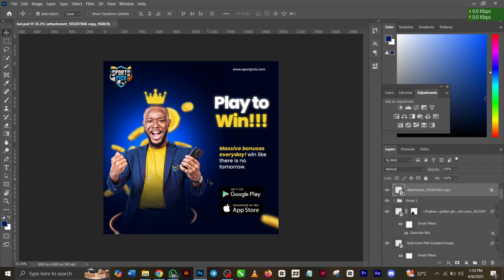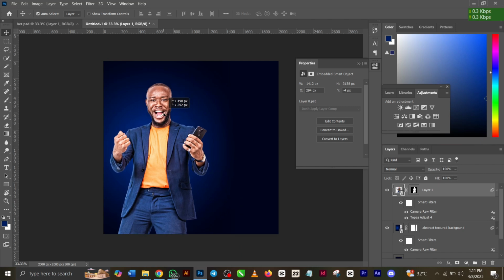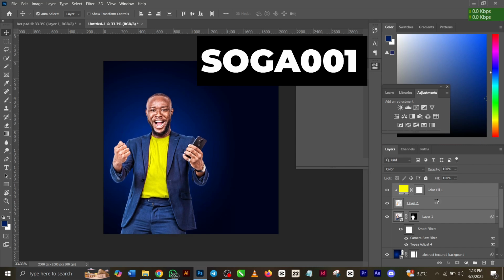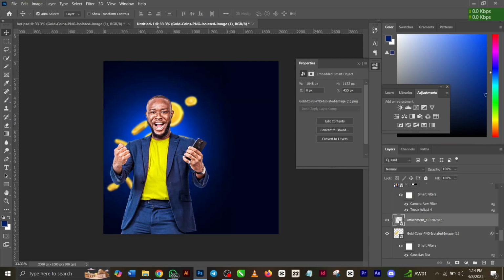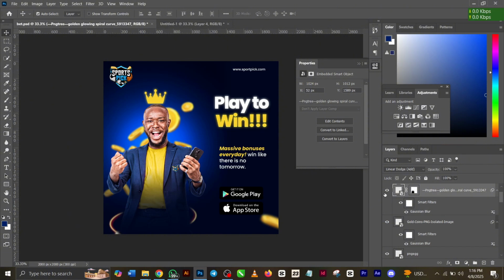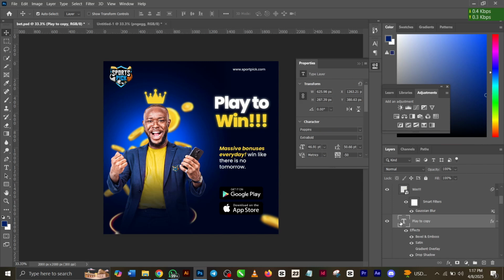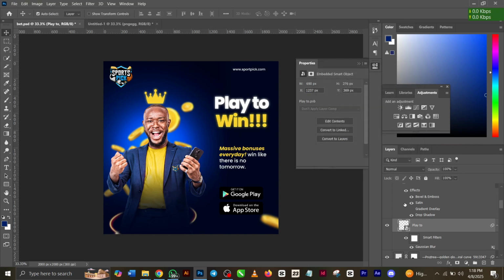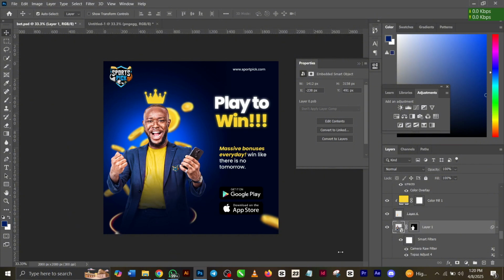How to Design a Stunning sport betting Social Media Flyer in Photoshop | Step-by-Step Tutorial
🎨 Ready to level up your social media game?
In this step-by-step Photoshop tutorial, I’ll show you how to design a stunning sport betting social media flyer that grabs attention and drives engagement — perfect for Instagram, Facebook, Stories, and more!

Whether you’re a content creator, business owner, church media team, or graphic designer, this tutorial will guide you from a blank canvas to a professional-quality flyer using Adobe Photoshop. We’ll cover layout, color schemes, typography, image placement, and design tricks that make your flyer stand out.

Best fonts and color combinations for weekly flyers

How to organize your flyer content effectively

Tips for exporting high-quality flyers for Instagram and Facebook

Bonus tricks to make your design pop!

👨‍💻 No matter your skill level, this is the perfect flyer design tutorial for beginners and pros alike.

🧠 Start designing smarter, not harder!